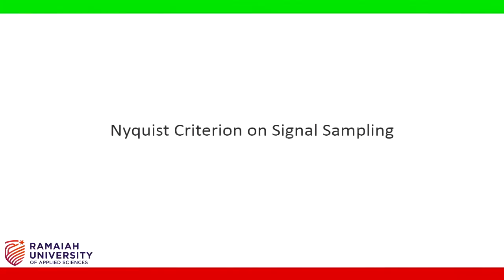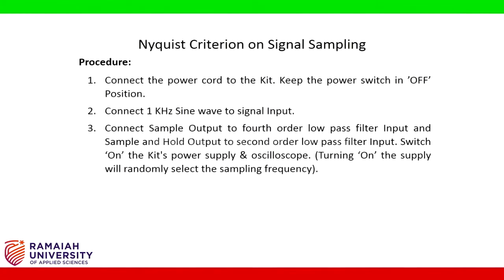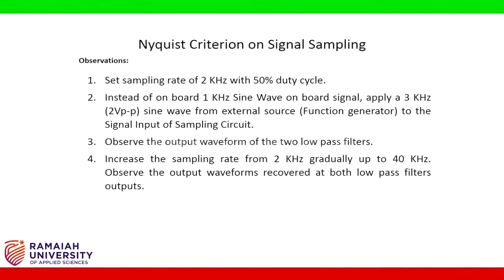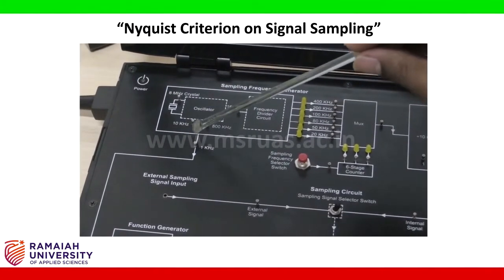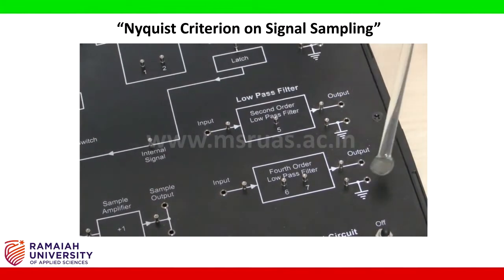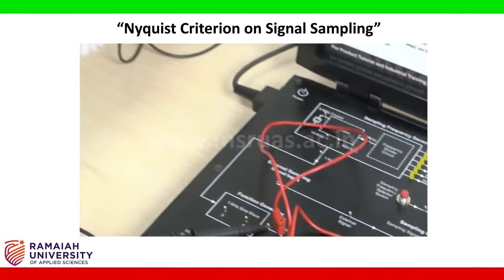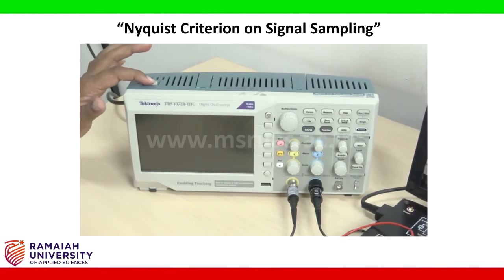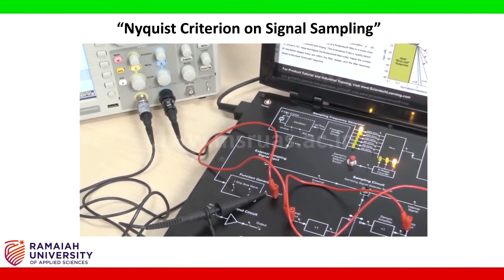Nyquist Criterion On Signal Sampling